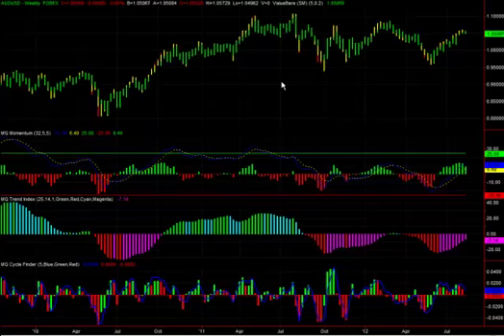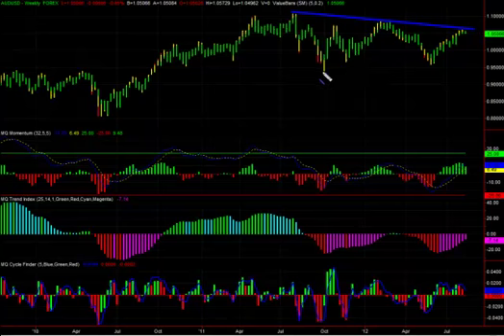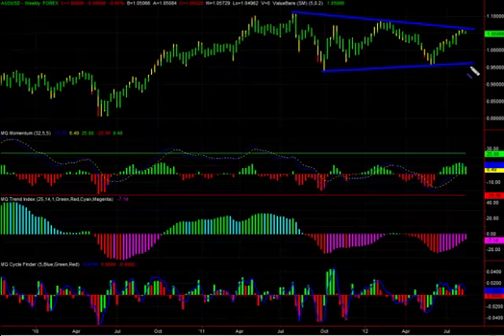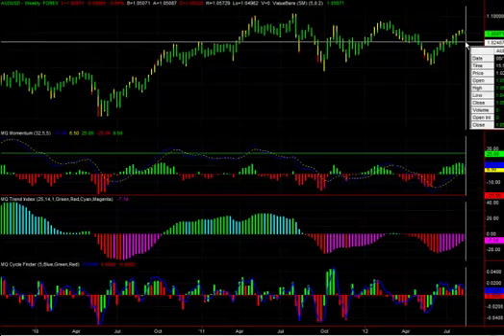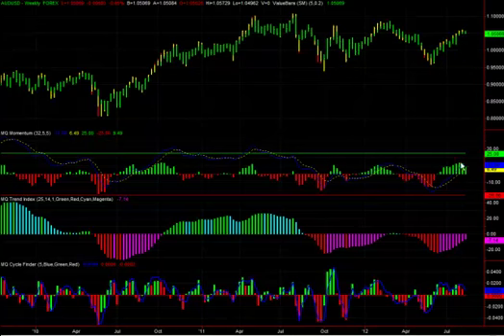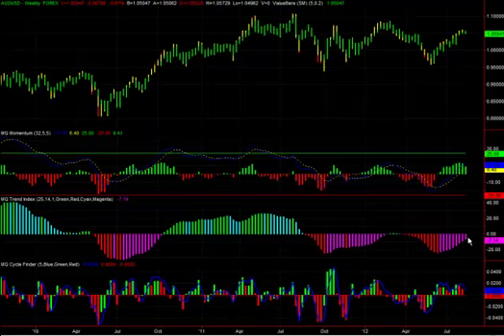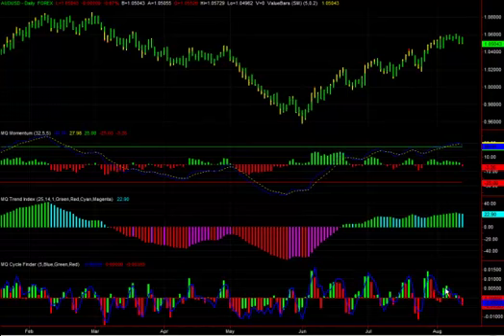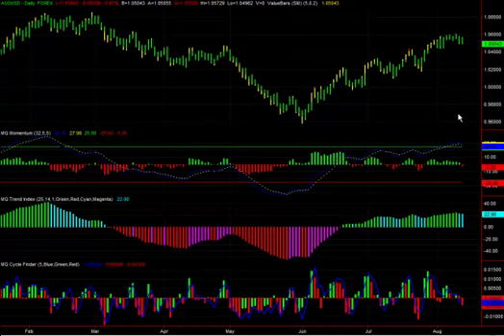AUDUSD Aug 13, 2012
discusses a potential selling opportunity in AUDUSD, utilizing technology from ValueCharts®.  today!